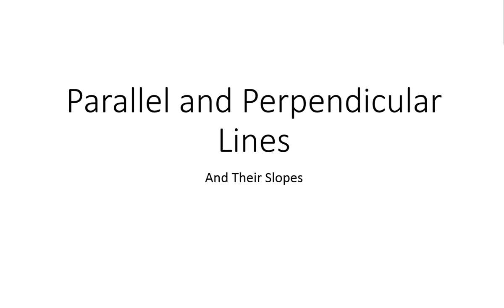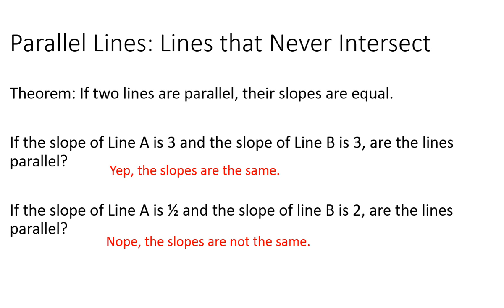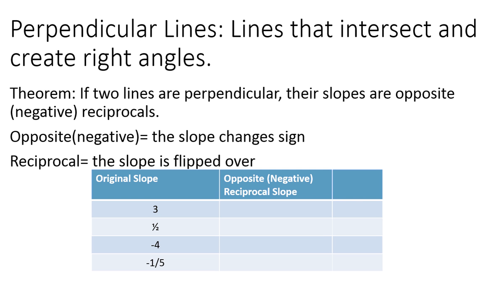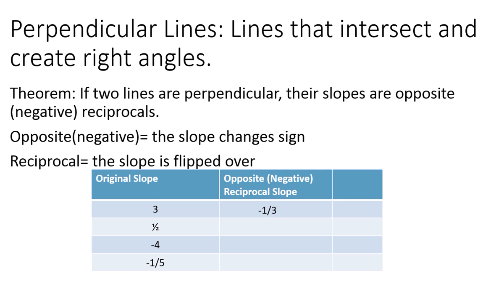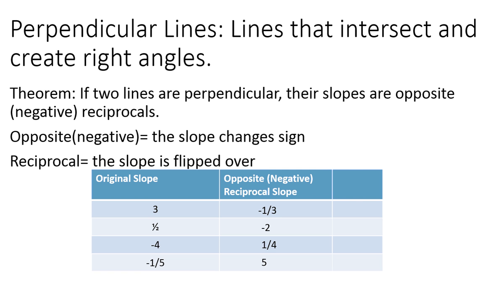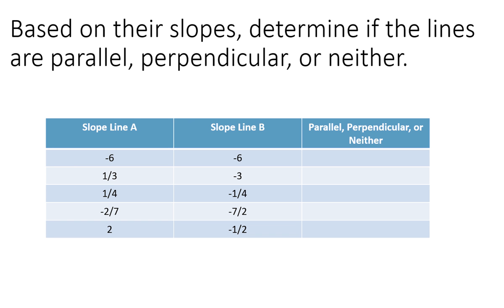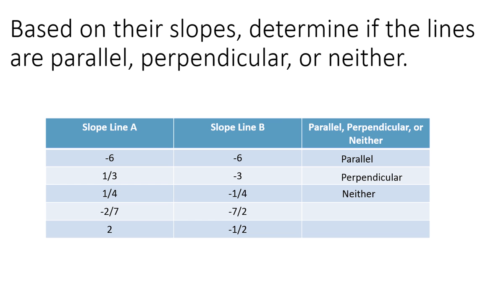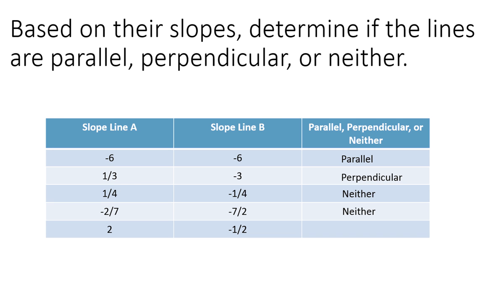Parallel and Perpendicular Lines and Their Slopes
Watch this video to see the relationship between parallel and perpendicular lines and their slopes.